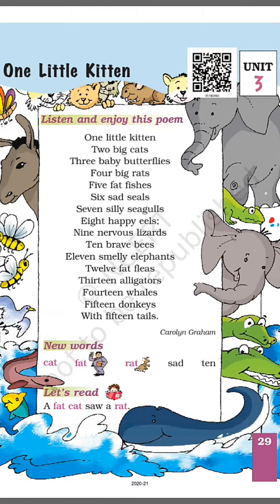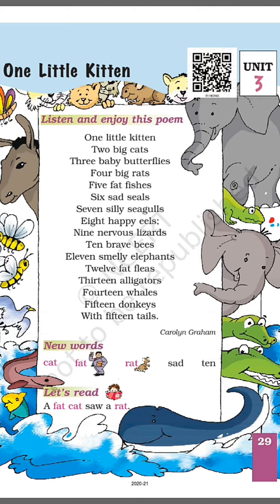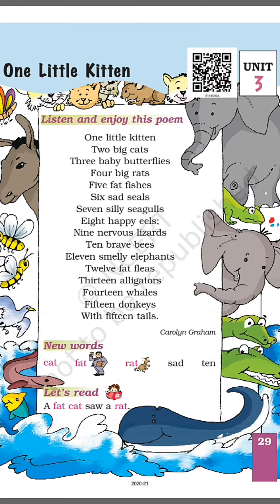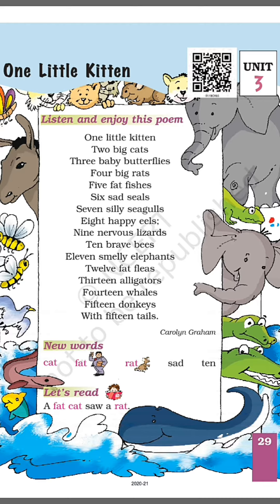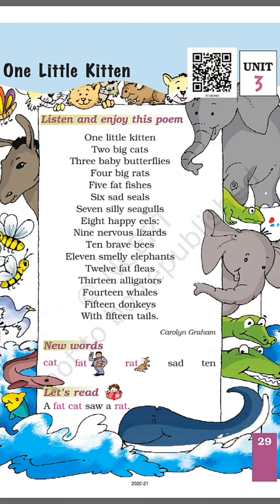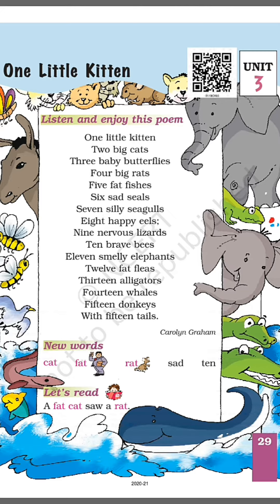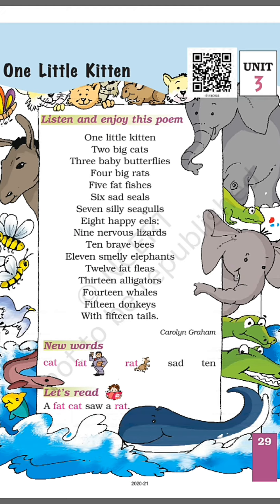Std - 1 English (Unit - 3 Poem - 5 One little kitten)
LITTLE MASTER PUBLIC SCHOOL